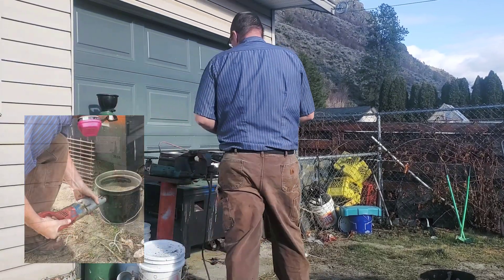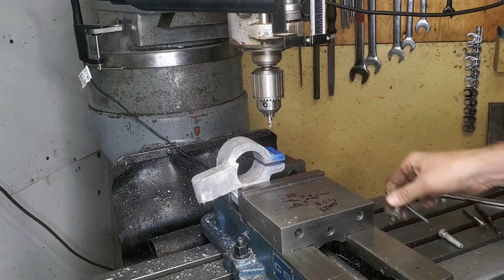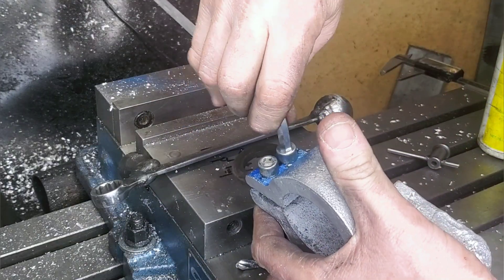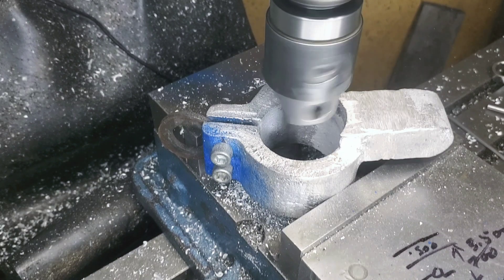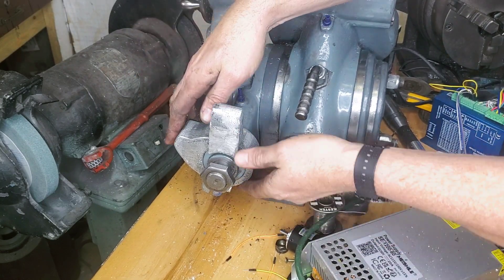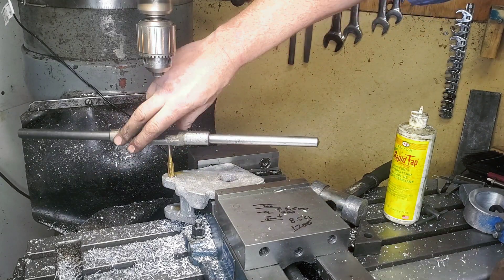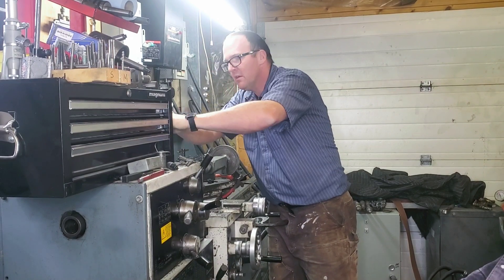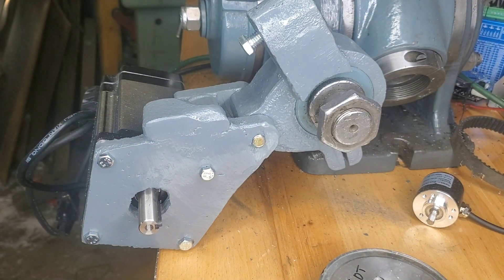Machining castings to fit servo motor on indexing machine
last video we casted the machine parts. in this video we'll take it a step further out to the machine shop and machine the machine parts and make a final product so we can attach the servo motor to the indexing machine